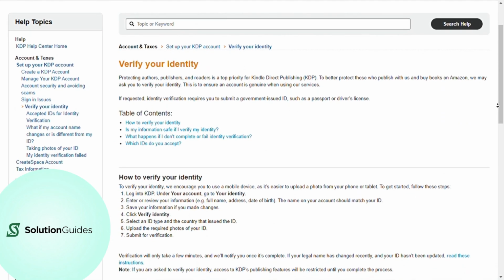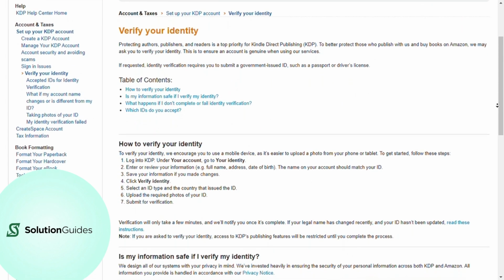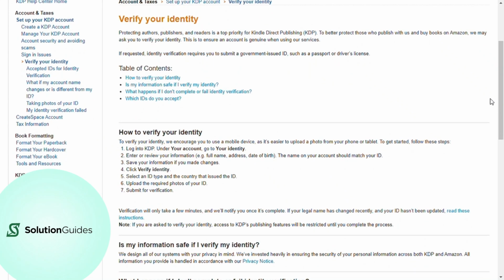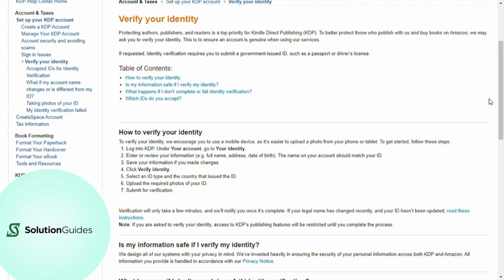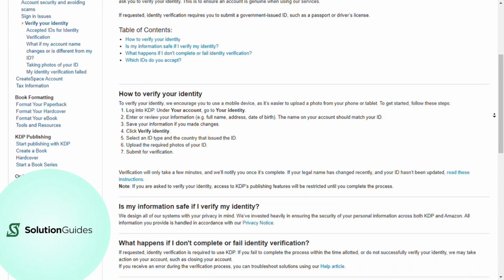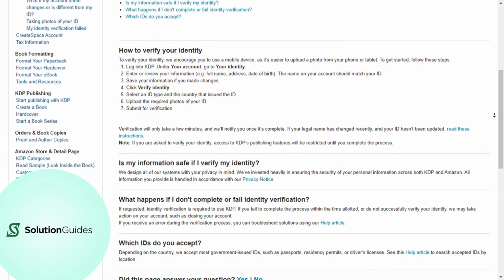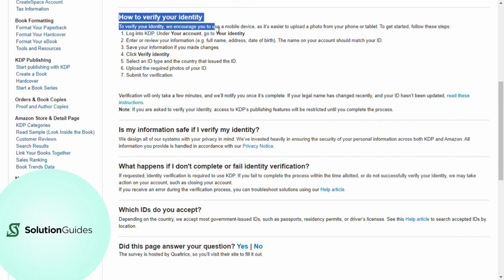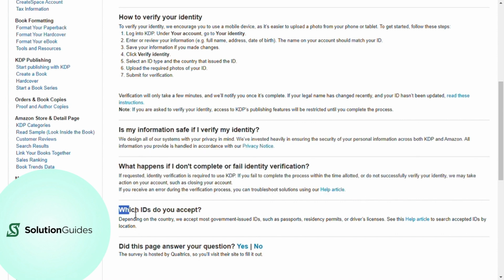How To Create A Kindle Vella Account